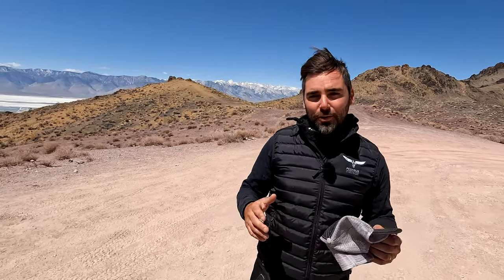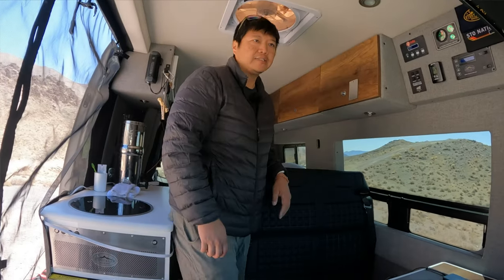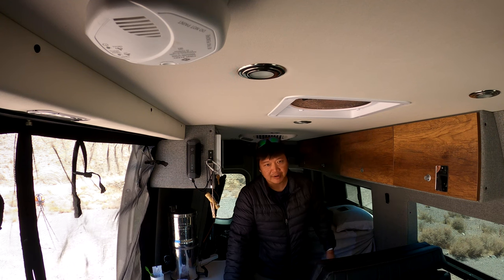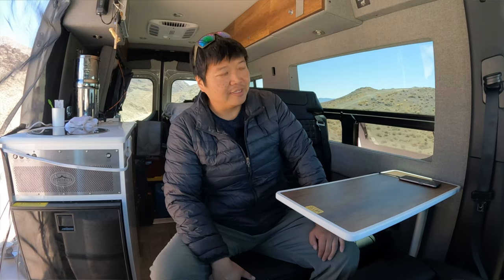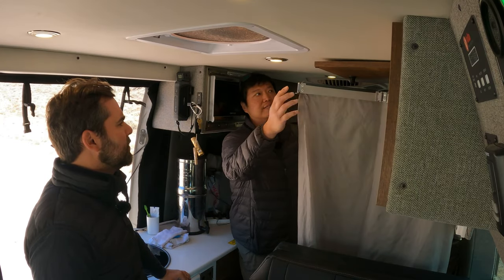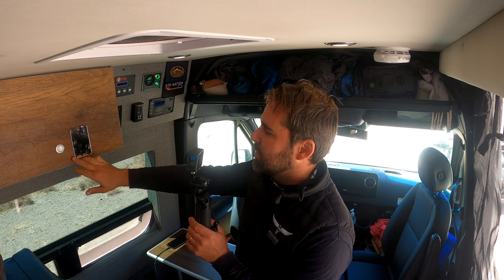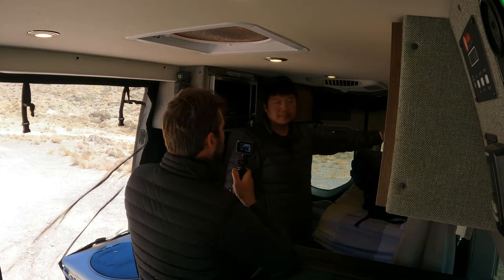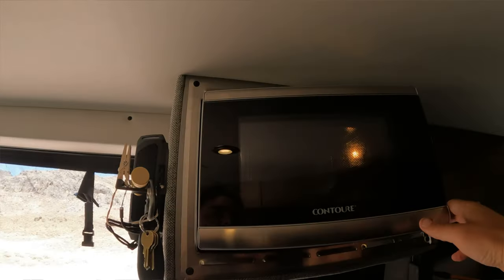Storyteller Overland Classic MODE 4x4 ADVENTURE VAN Tour - A Complete Owner Review Part 2 - INTERIOR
In this review Nik interviews Peng of Pegasus Motorcycle Tours & Consulting who introduces his 4x4 adventure camper van, the impressive 2020 Storyteller Overland MODE. In the previously released first part the focus is on the exterior of this capable overlanding camper van, touching on why it makes for a perfect basecamp for any motorcyclist. This second part continues the conversation with the focus on the interior. Also covered is the unique and covert overlanding setup, and numerous upgrades of this amazing vehicle.

                   Peng's YouTube channel: I am a travel addict

Check out our private narrated, guided city sidecar tours on a Honda Goldwing GL1800 with a 2 seater Champion Daytona Sidecar - let Nik show you San Diego in the most unique way.

Cheers - Nik